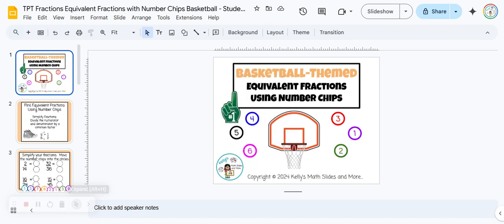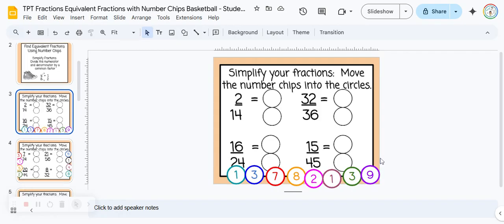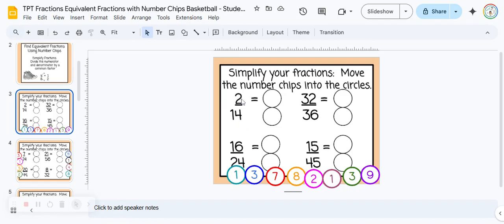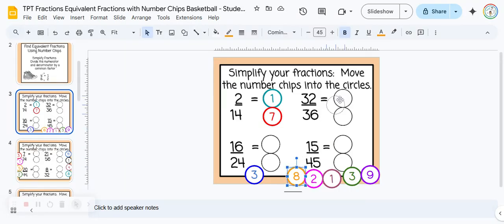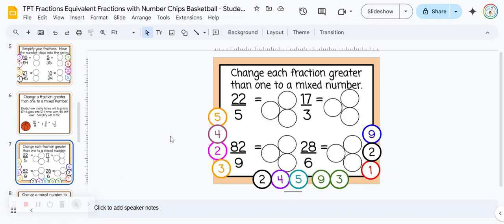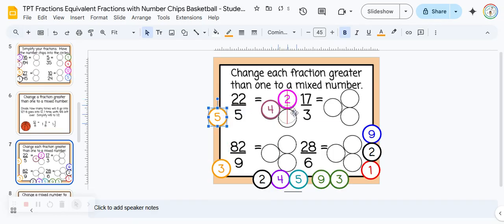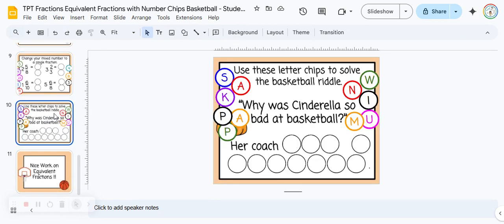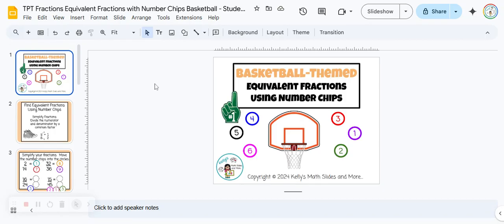Equivalent Fractions Lesson - Basketball-Themed